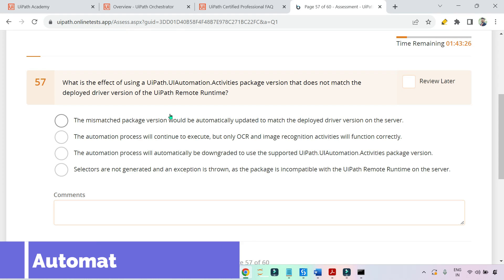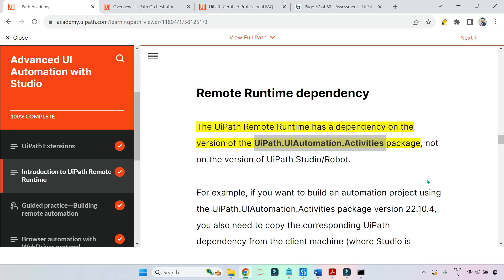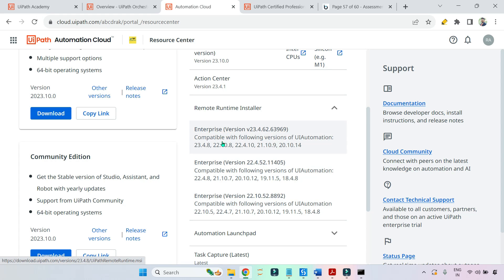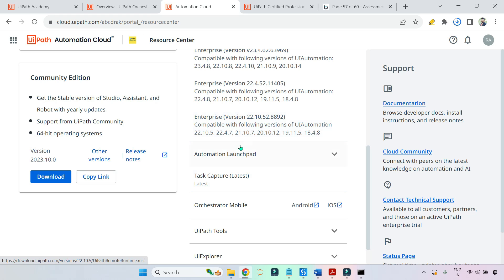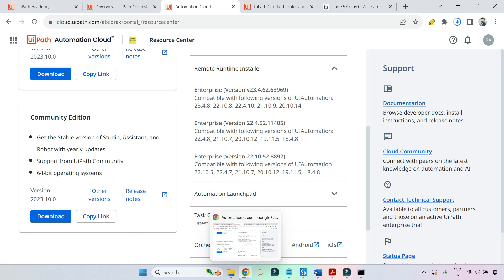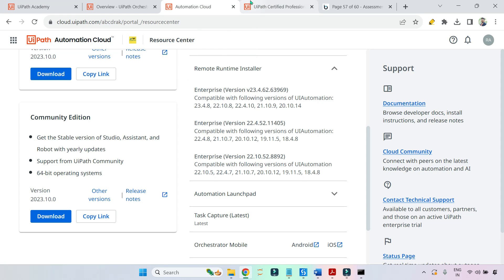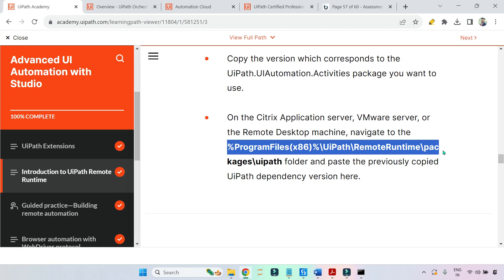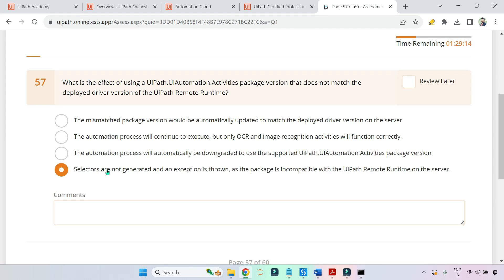UiPath Remote Runtime Dependency | UiPath Automation Developer Professional Exam Preparation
Get ready for the UiPath Automation Developer Professional Exam by understanding UiPath Remote Runtime dependencies! Explore the essential dependencies crucial for seamless integration, empowering your exam preparation.

Get Answers to:
Whare is the UiPath Remote Runtime Dependency